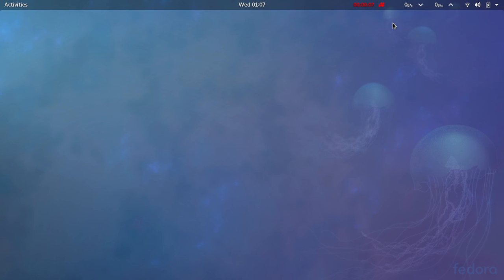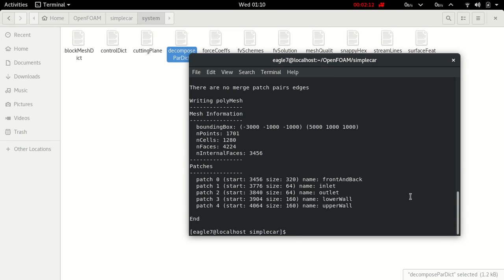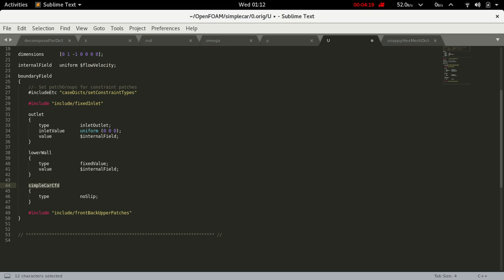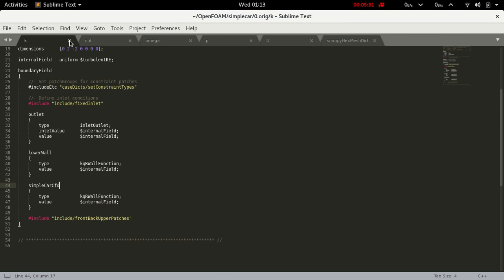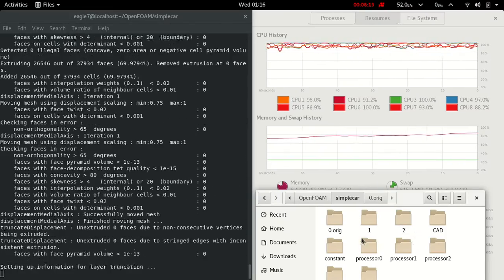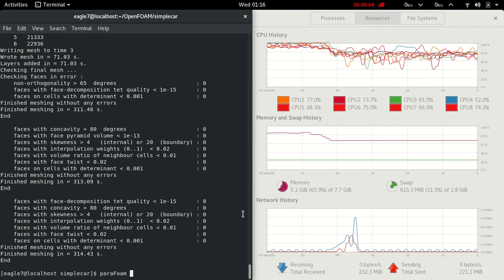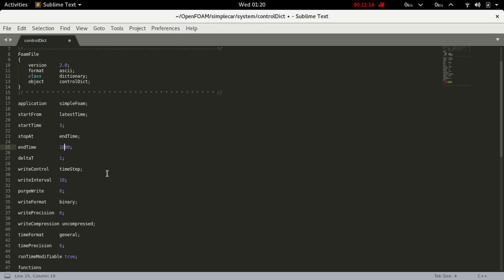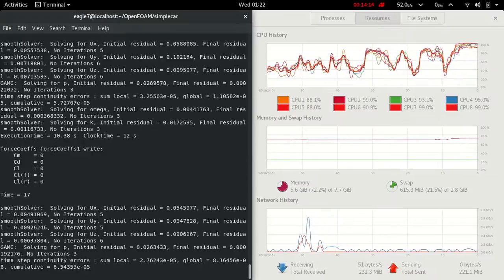Flow simulation around a car in OpenFOAM® Part 2 tutorial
This is OpenFOAM® tutorial for a simple car flow simulation by using FreeCAD, blender, snappyHexMesh, simpleFoam and paraview.